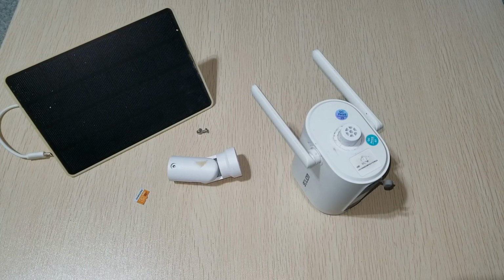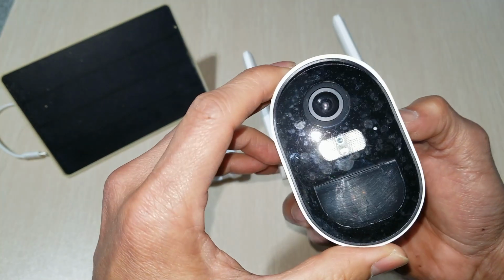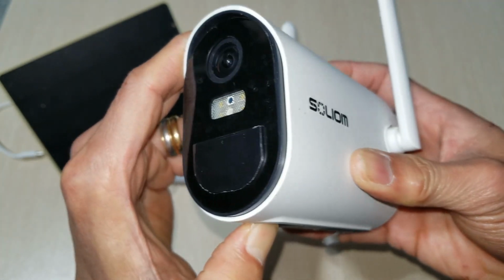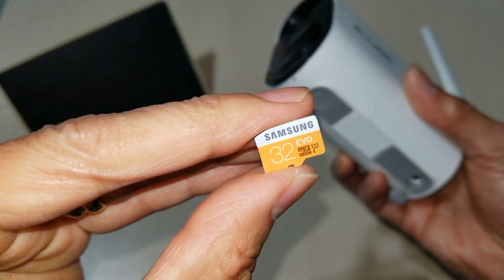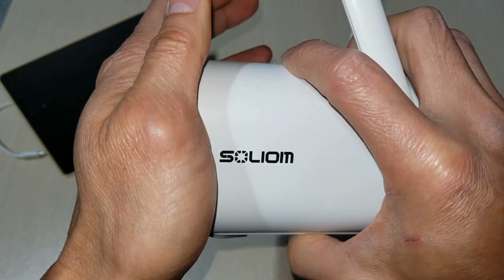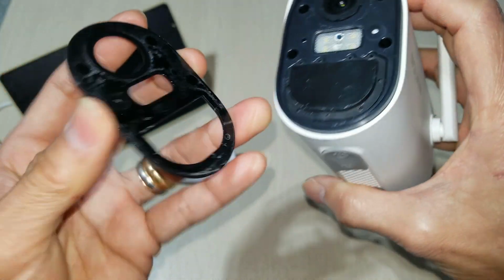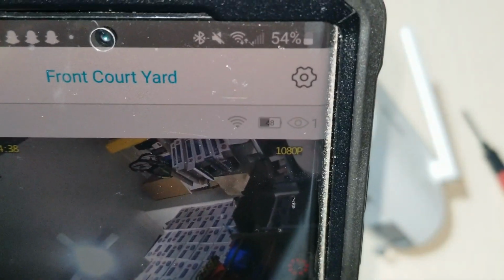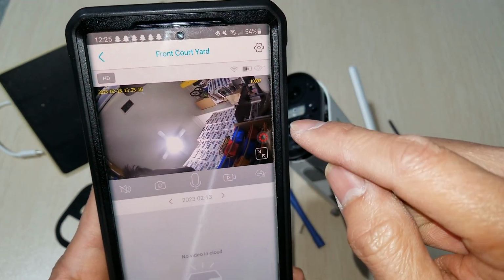How To Disassemble SOLIOM Outdoor Solar WiFi Security Camera Not Working & Fixed It